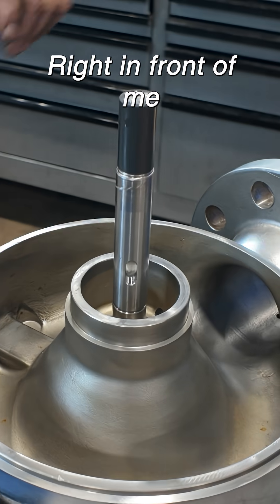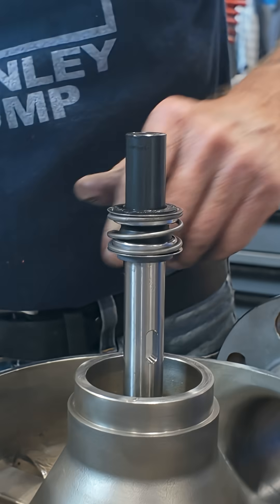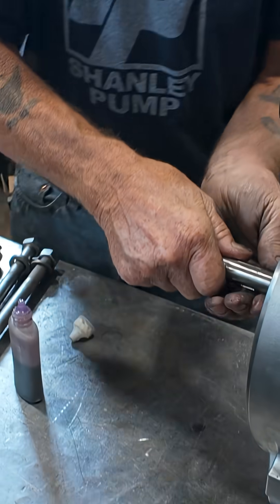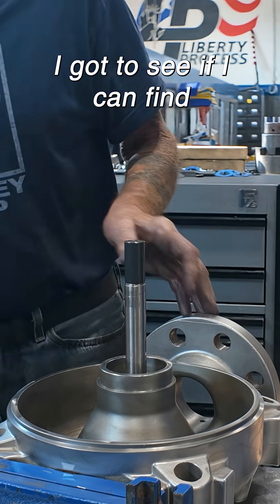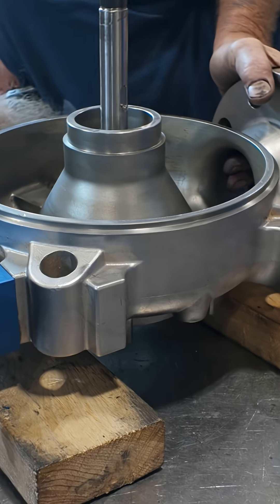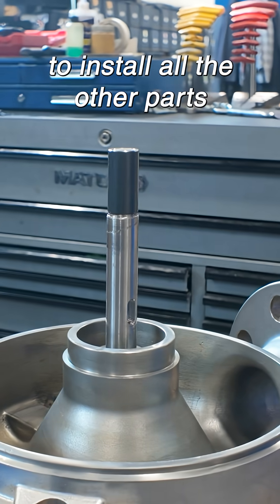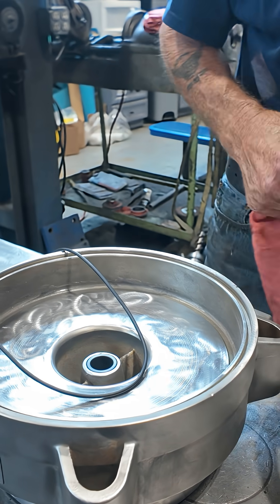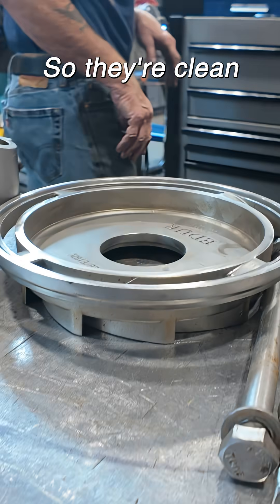Assembly of an EDUR LBU High Pressure Multistage Centrifugal Dissolved Air Flotation Pump Part 2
In part 2 of assembling this EDUR LBU High Pressure Multistage Centrifugal Dissolved Air Flotation Pump, our mechanic installs the shaft, secures the spring of the seal onto the shaft and begins installing o-rings.

[00:00] Installing the Shaft: The Shaft is inserted into the pump casing by hand. The casing is then reoriented on the workbench so that the shaft is upward.

[00:20] Mechanical Seal Spring Installation: Assembly lube is applied to the shaft. The Spring is then added to the shaft followed by a snap ring. The spring is slid all of the way down the shaft. The snap ring is then installed with a pair of snap ring pliers. The snap ring will keep the spring in place during installation.

[01:00] Spring Tension Test and Parts Cleaning: The shaft assembly is placed on two wooden blocks which will allow the shaft to be moved up and down to test the tension of the spring. O-rings are then acquired and a stage of the pump is cleaned with a cloth.

About this EDUR LBU DAF Pump:

The EDUR LBU High-Pressure Multistage Centrifugal Booster Pump uses a horizontal, multistage design of multiple impellers in a segmented pump design on a central shaft to increase flow and pressure.

The LBU Series is a professional's choice for the pumping of clean and slightly polluted liquids. The benefits of the multistage design coupled to the reliability of the EDUR brand allows a wide variety of application industries such as booster systems, irrigation, boiler feed and water treatment and washing plants and dissolved air flotation (DAF) applications.